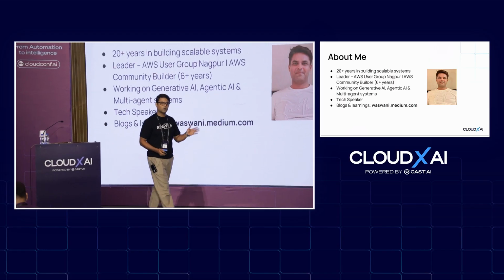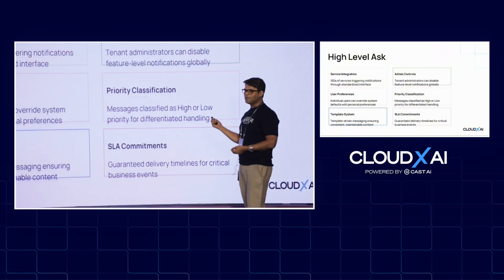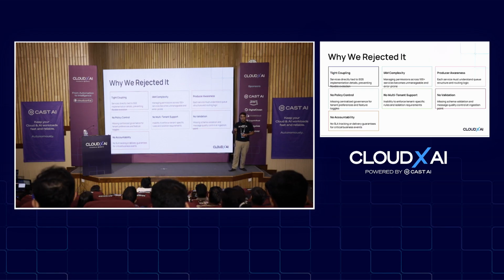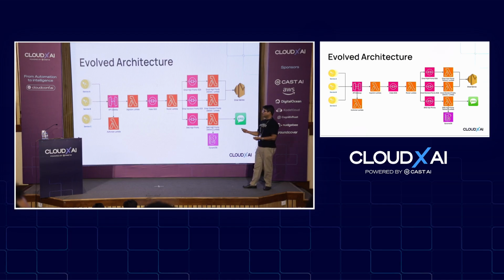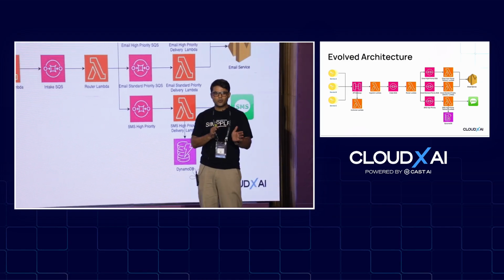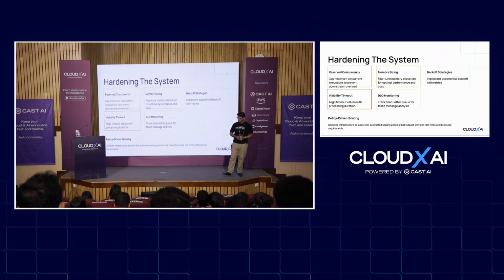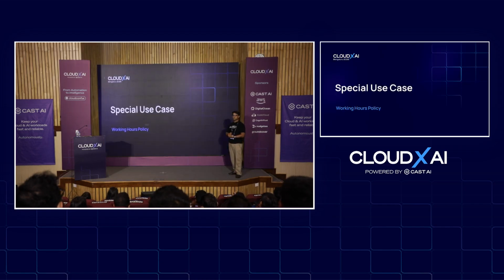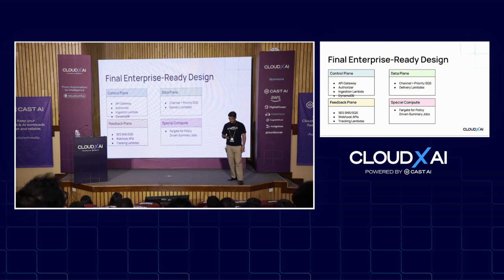Messaging at Scale: Building a Secure, Serverless Notification Platform on AWS | Naresh Waswani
Sending a million notifications sounds straightforward. Sending them reliably, securely, and without running your own servers is a different problem. Naresh Waswani, Senior Architect at Simpplr, walks through how they built their notification platform on AWS using a fully serverless architecture.

He covers the AWS services they chose and why, the security considerations that shaped the design, and what they learned along the way about messaging at this scale.

Topics covered:
- Serverless architecture for notification systems at scale
- Security in messaging platform design
- AWS services and patterns for reliable delivery
- What Simpplr learned building their notification infra

Speaker:
Naresh Waswani - Senior Architect, Simpplr Inc.

CLOUDxAI 2026 | March 14, 2026 | Bengaluru, India
A full day of cloud native and AI talks, panels, and workshops. Powered by CAST AI.